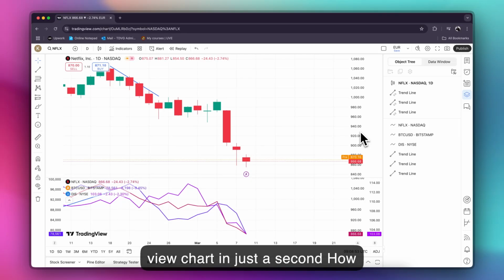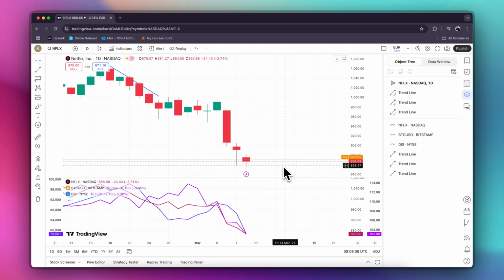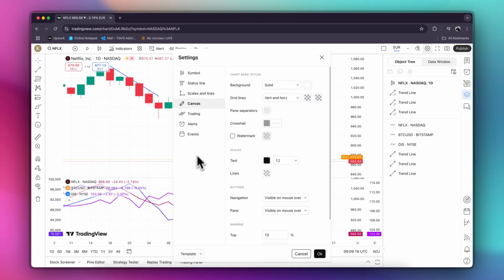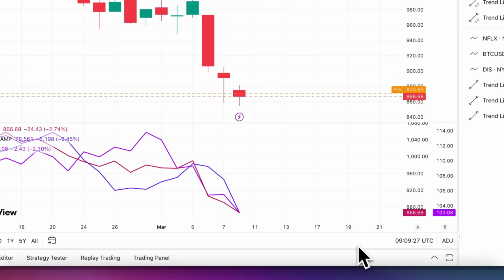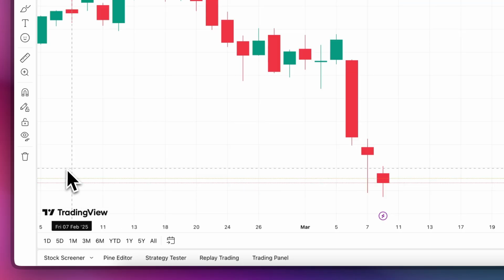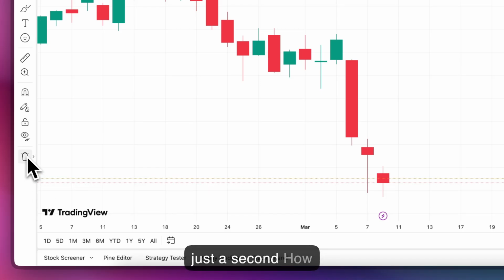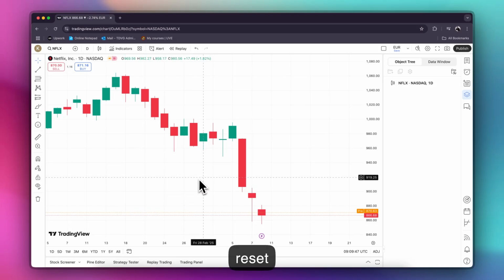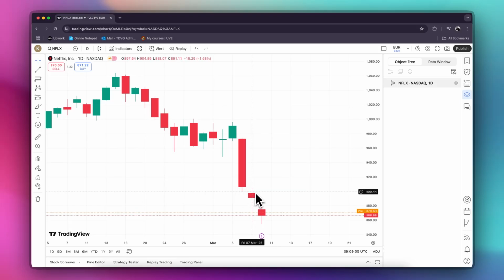How To Reset TradingView Charts (2026 Updated Tutorial)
Learn how to reset your TradingView charts easily with this 2026 updated tutorial, ensuring your trading platform stays organized and clutter-free.